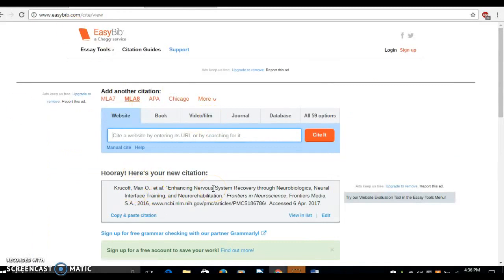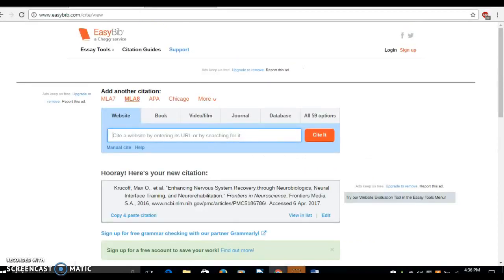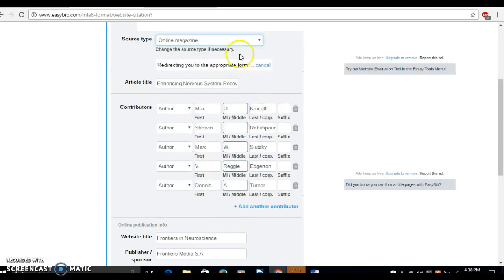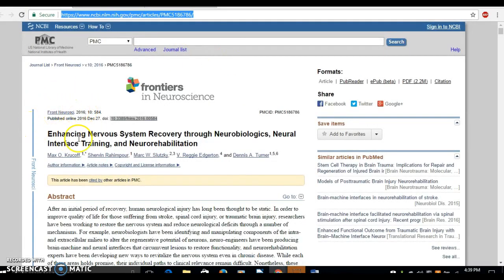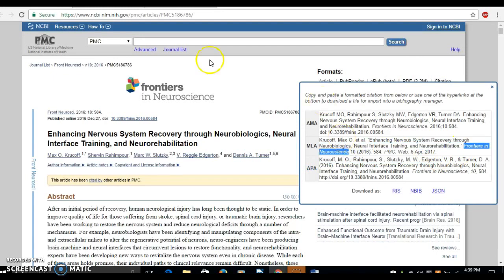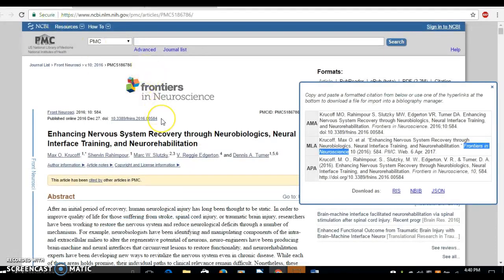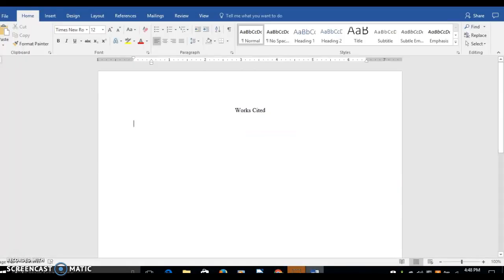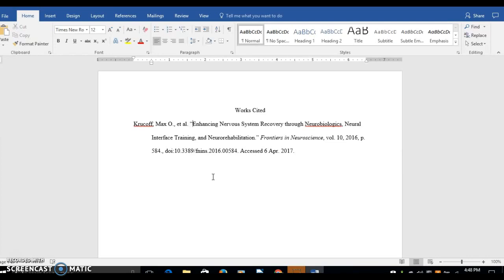Cite a scholarly journal article found online in MLA with EasyBib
When you cite a scholarly article found online at a site like PubMed, make sure to include information like the volume number rather than simply citing it as a website document.